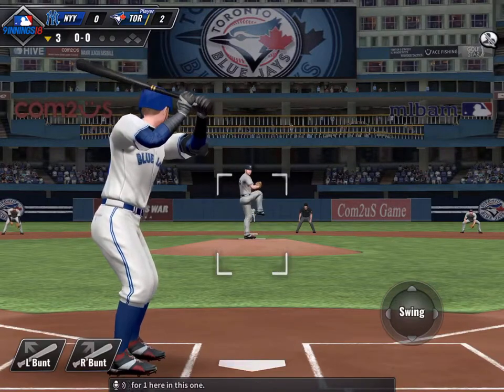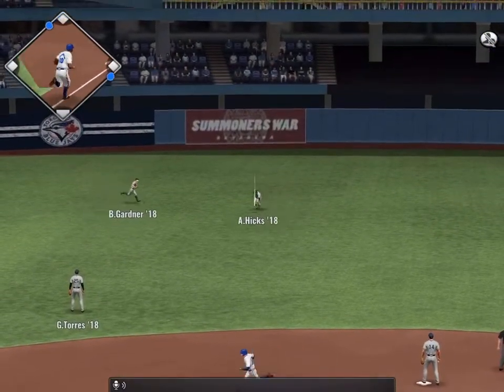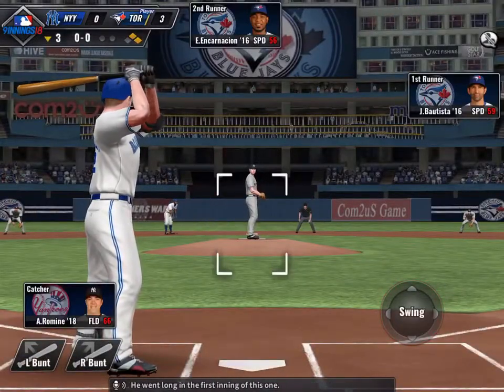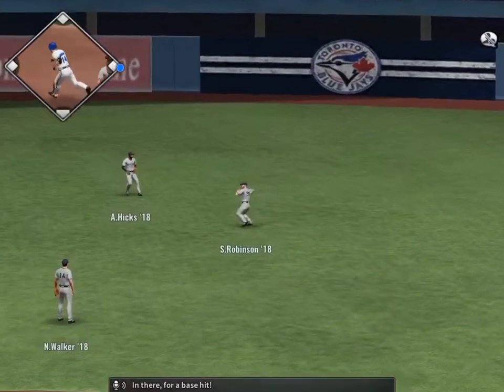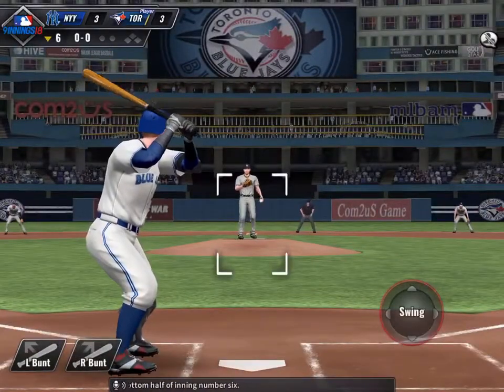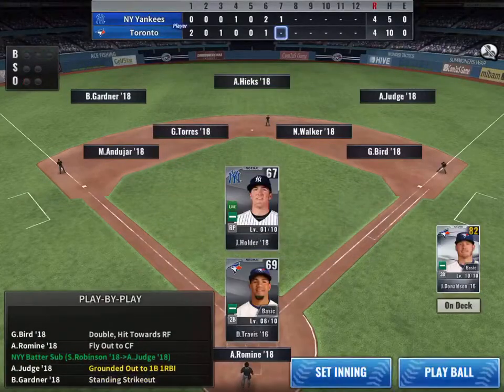MLB 9 INNINGS Toronto Blue Jays VS. New York Yankees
I am playing Offence on the Toronto Blue Jays Game 3 2018 VS. the New York Yankees

by, COM2US Corp.